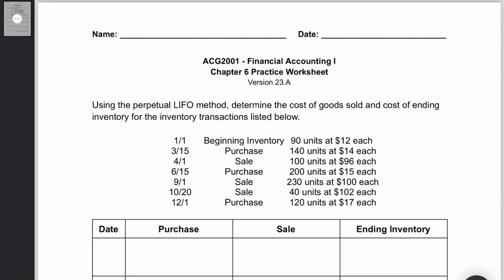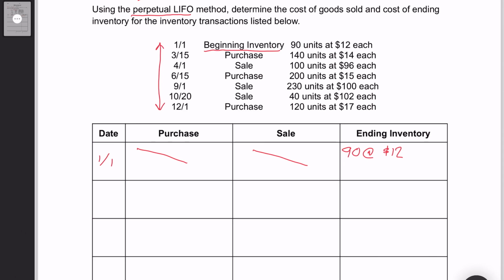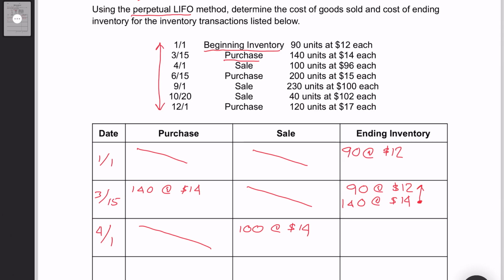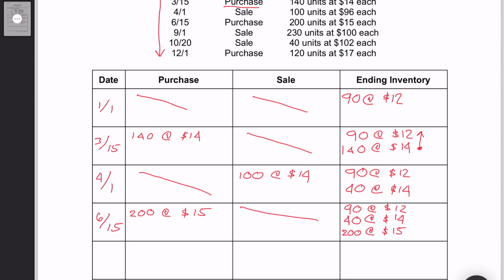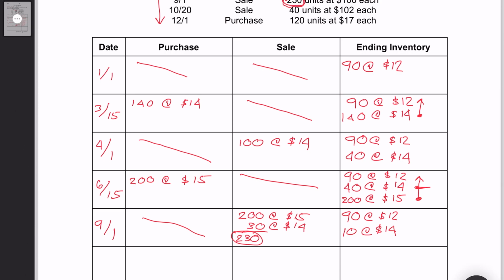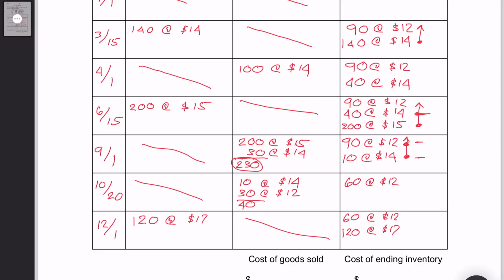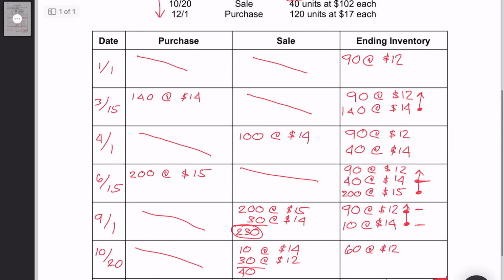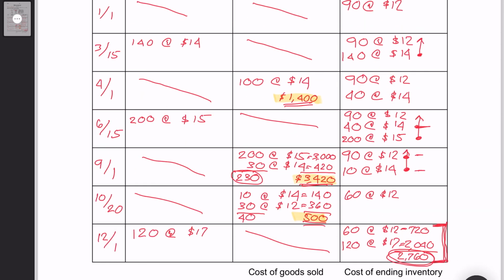ACG2001 Chapter 6 Inventory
In this video, we walk through the inventory cost flows of a perpetual inventory system.